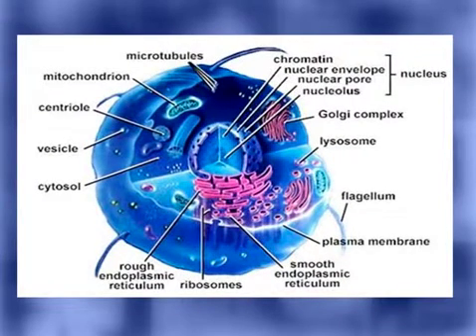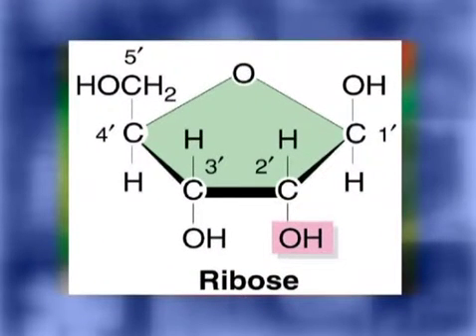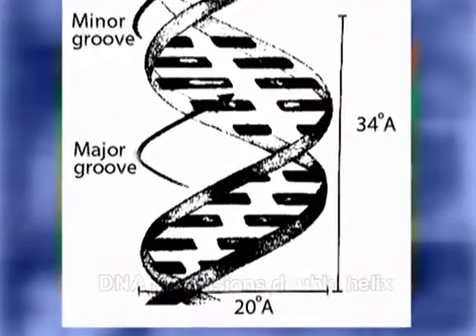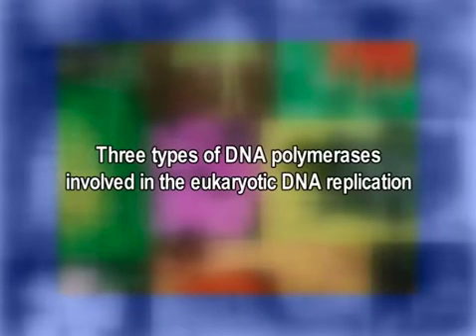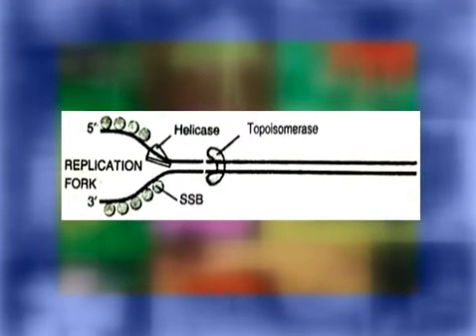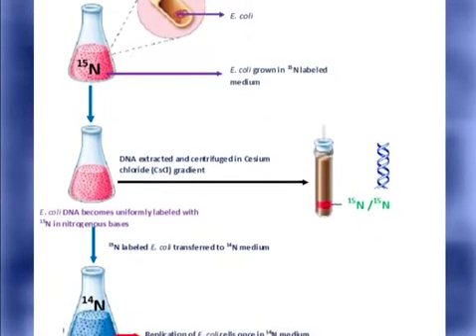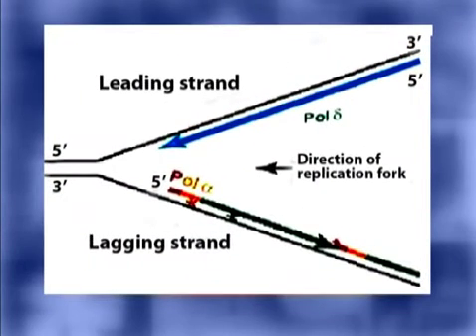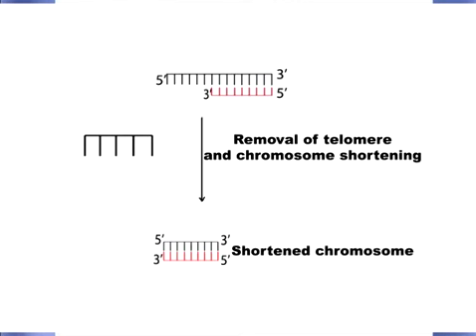DNA replication in eukaryotes